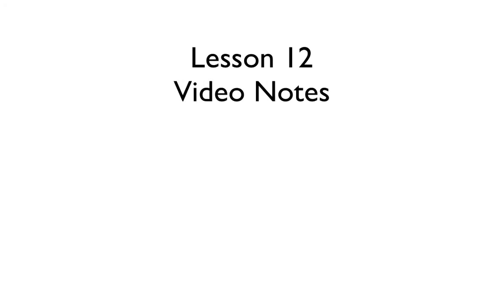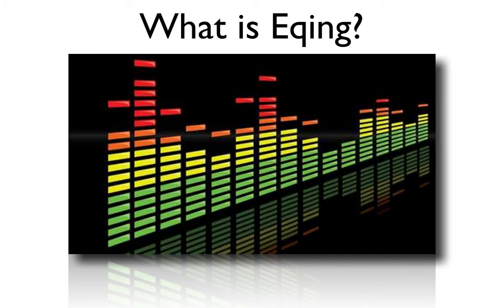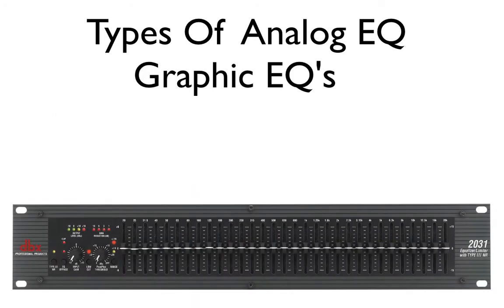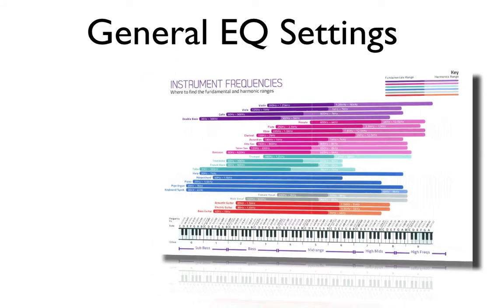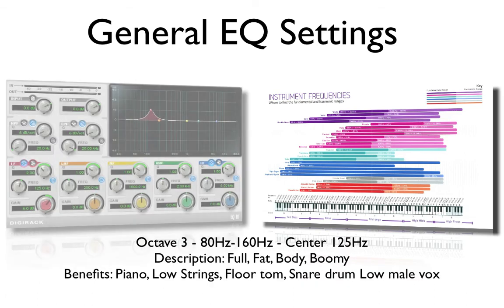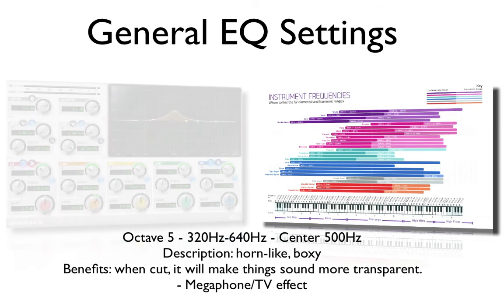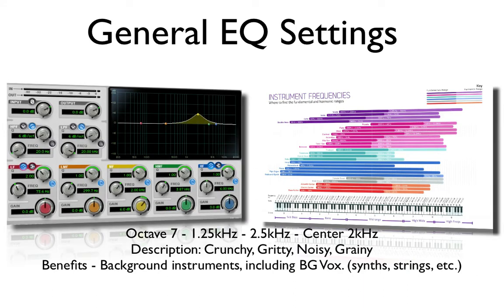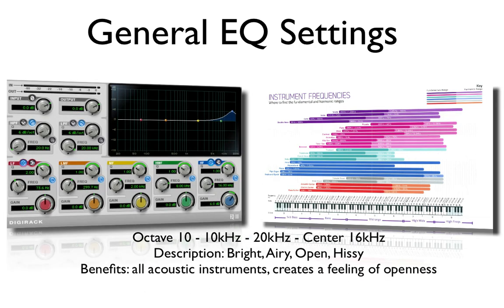Recording Connection Lesson 12 | Audio Engineering Course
Graphic EQ's, Parametric EQ's, EQ in Pro Tools, Frequency Balance